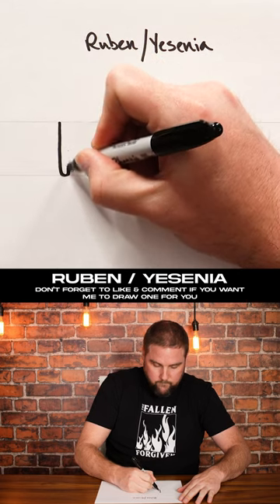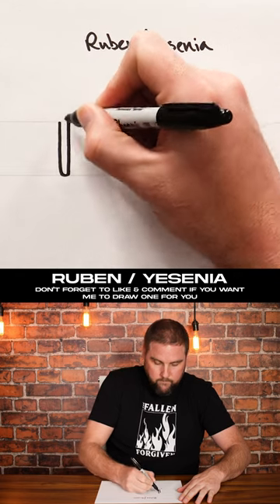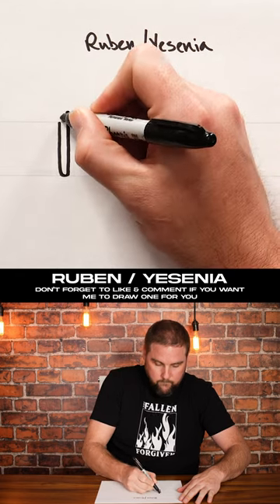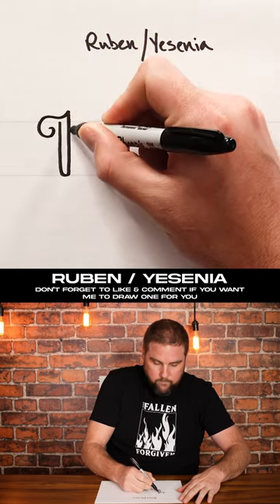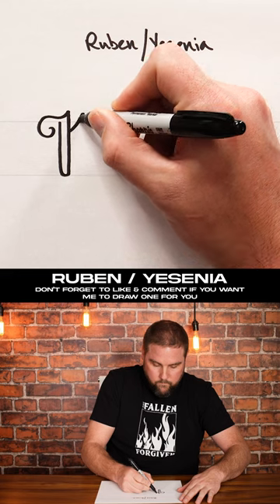Ruben / Yesenia Ambigram by Mr Upsidedown How To Draw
Mr. Upsidedown draws an ambigram tattoo design solution that says Ruben and Yesenia upside-down!